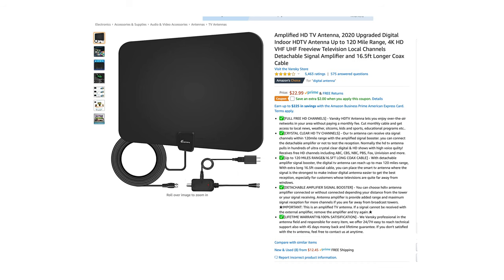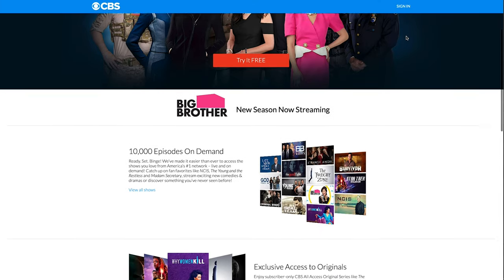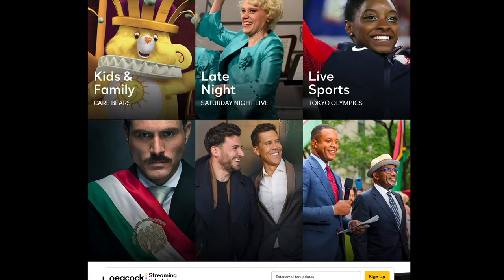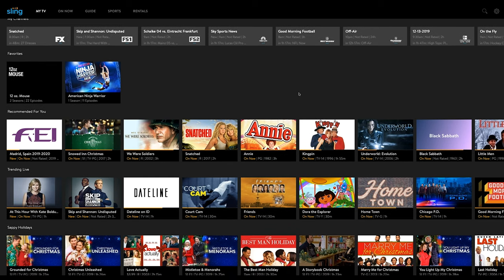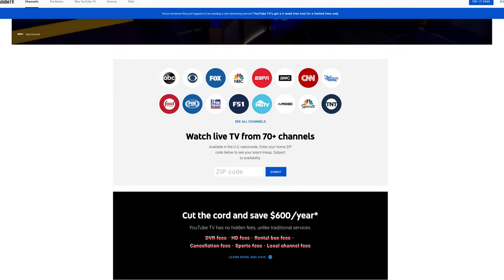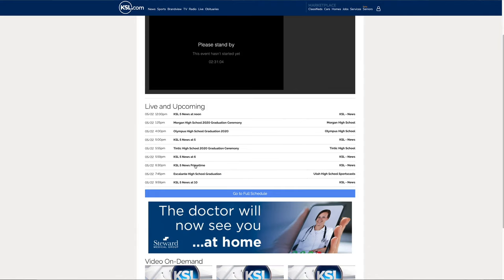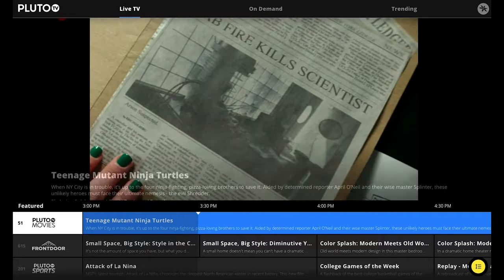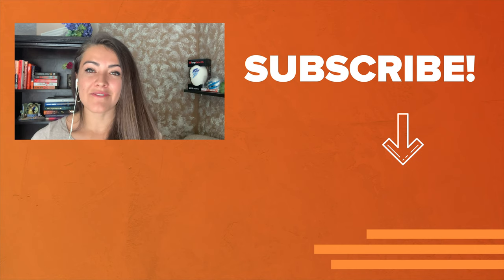Top 5 Ways to Ditch Cable and KEEP Your Local Channels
Chantel walks you through the 5 best ways (free and paid!) to watch local channels, even after you've cut the cable cord. Local channels, news, and sports are often the only thing tying people to their cable or satellite TV providers. So if you want to cut the cord, never fear, there are plenty of options out there to get you your local channel fix.

In this video:
0:00 - Intro
0:32 - HD Antennas
1:14 - Apps (CBS All Access, Peacock, etc.)
2:06 - Live TV Streaming Service (Sling, Hulu Live, YouTube TV, etc.)
2:50 - Local News websites
3:03 - YouTube